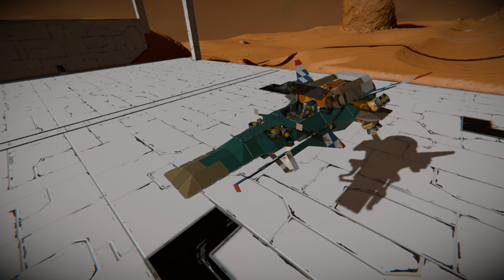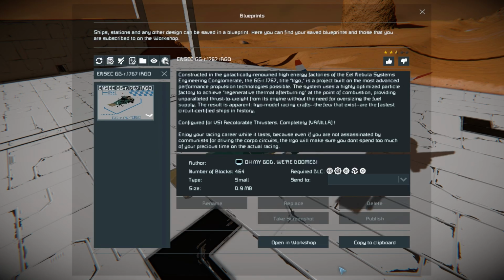The ENSEC GG-r 1767 IRGO! - Space Engineers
This is the Steam workshop blueprint for Space Engineers 2024! A cool small block non combat racing ship that uses the sub grid thruster script to control a bunch of thrusters on rotors and hinges, which have been done to create a sleek and race like design for the ship! I go over this ships looks and features, test it out and then race it poorly on the Tatooine Race course ~ a race track world that has been on the workshop for years and is still great for testing out ships of all types!

0:00 Intro
1:36 Exterior Look
5:26 Internal View
6:41 Test Flying
8:00 Flying It Around
9:53 Angry Klang!
10:48 Ending Crash